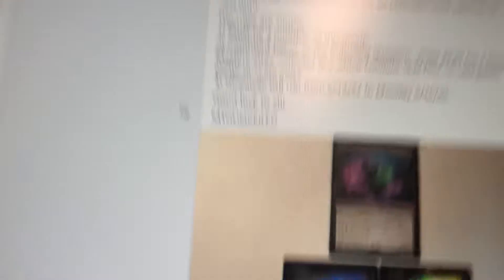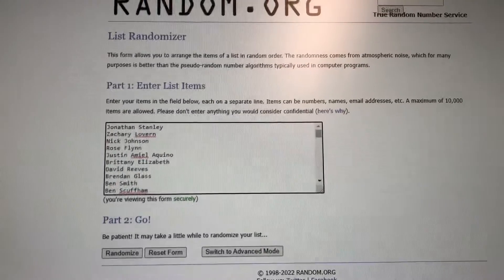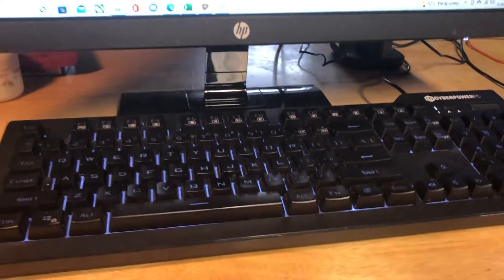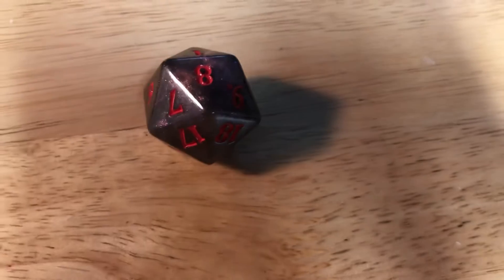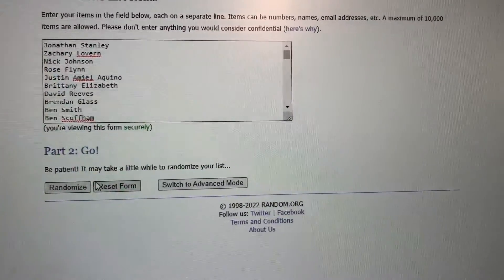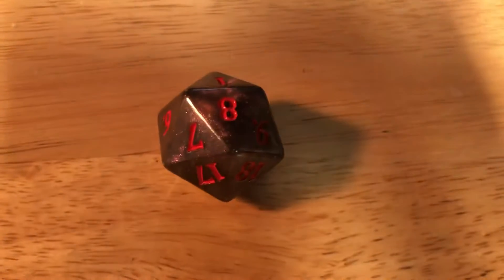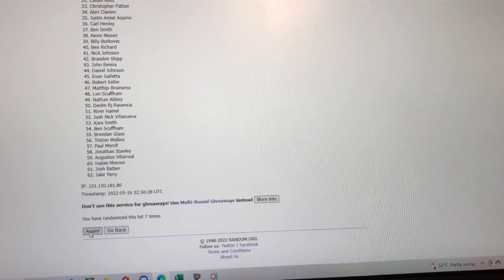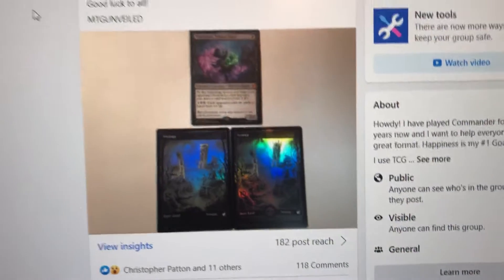MTGUNVEILED Giveaway For All 5/16/22 Drawing and Results!!!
Howdy All!

I am MTGUNVEILED. I run a fun little Magic the Gathering Custom Commander Group on Facebook!  I build unique and custom decks at great prices, host events and do free Giveaways For All like this one!  Everyone is welcome, hope to see you there!!!